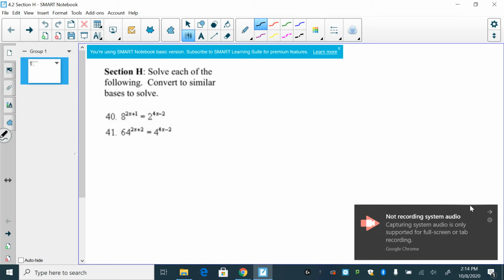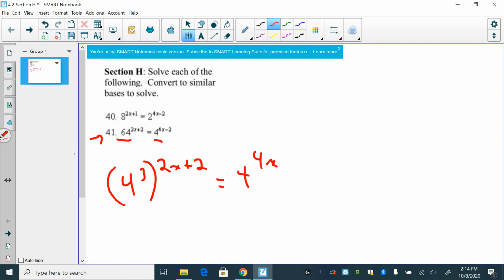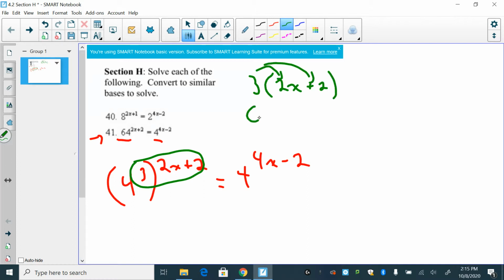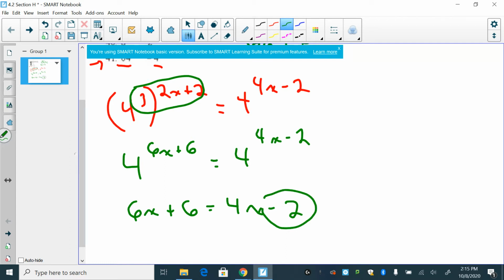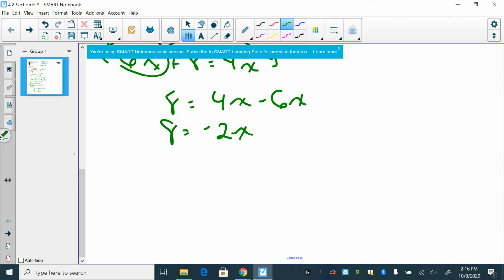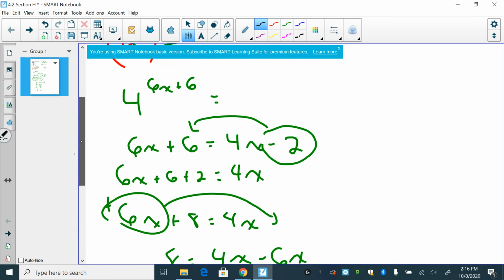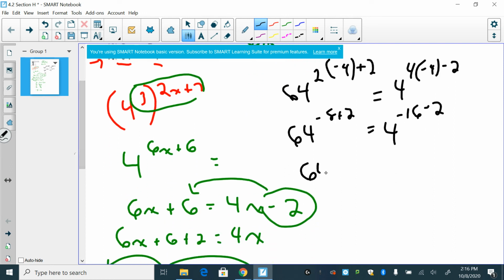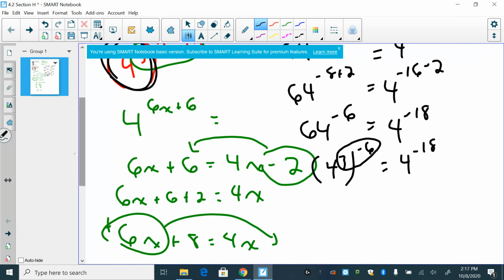3.2 Section H: Exponential Equations: Different Bases: Two Step